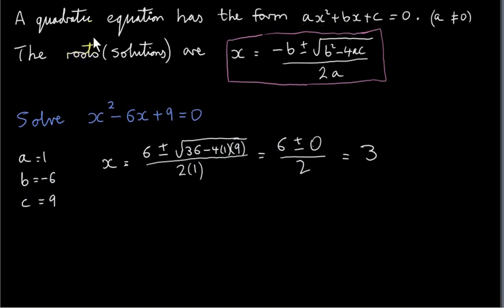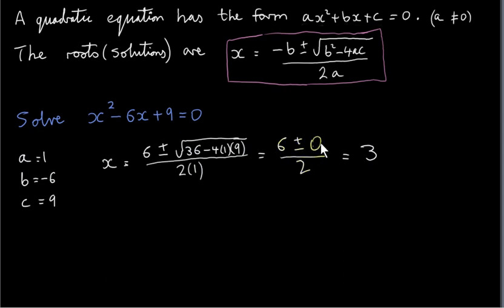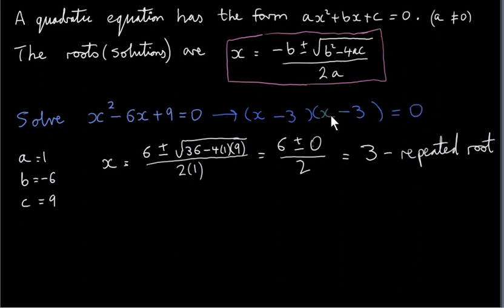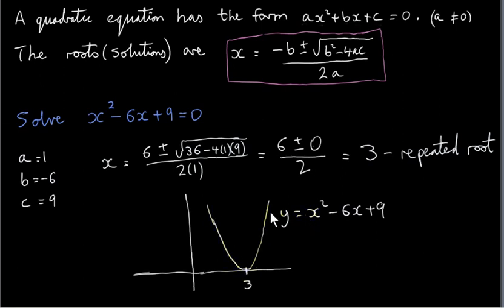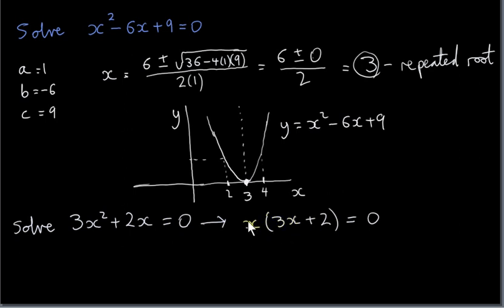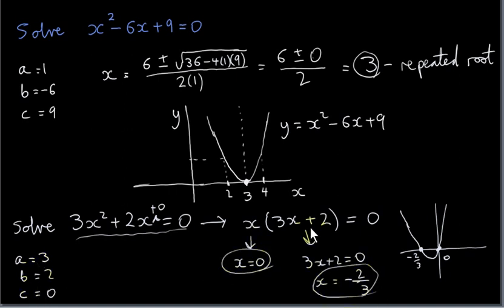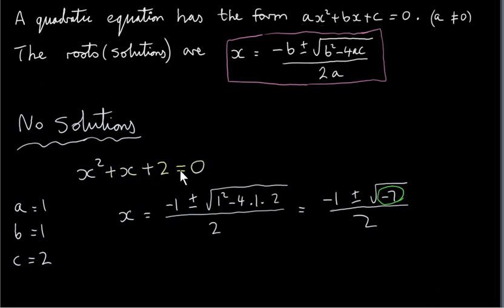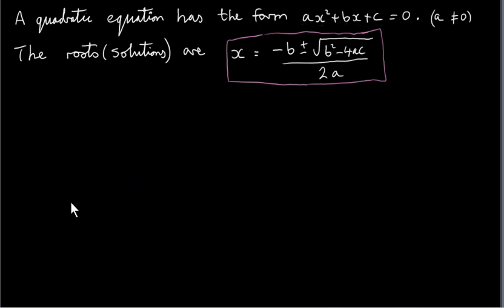Quadratic Equations (Examples)